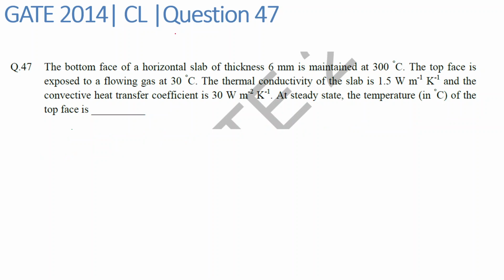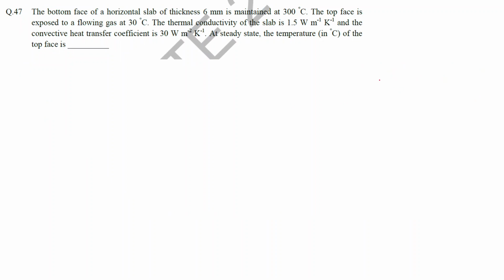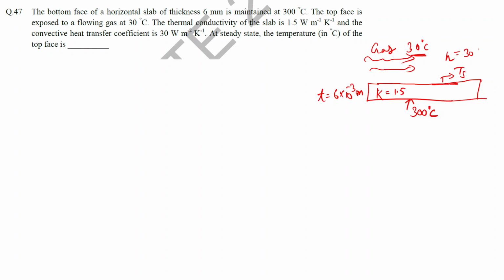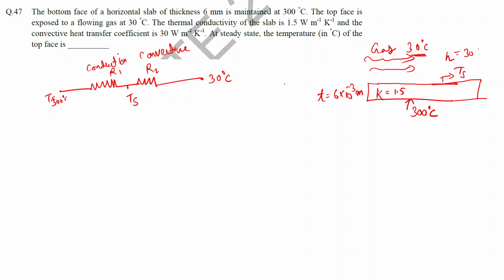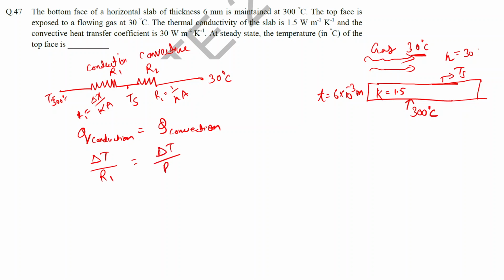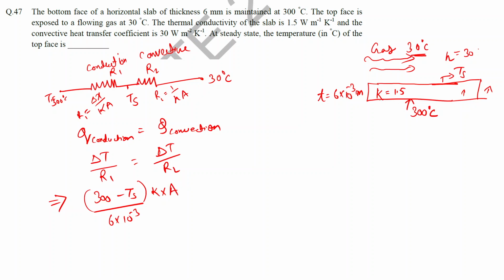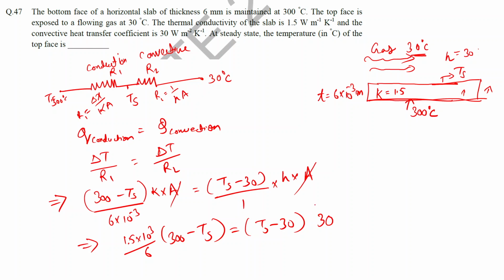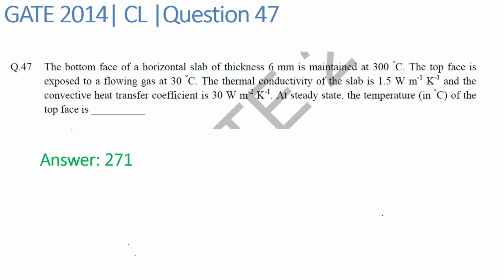Q47 CH 2014